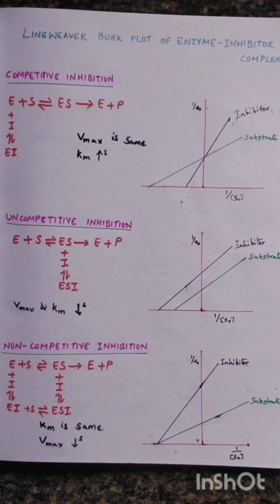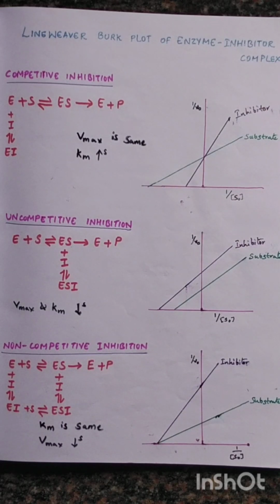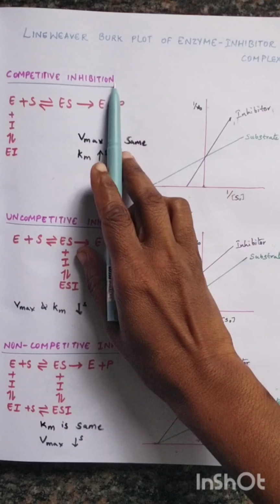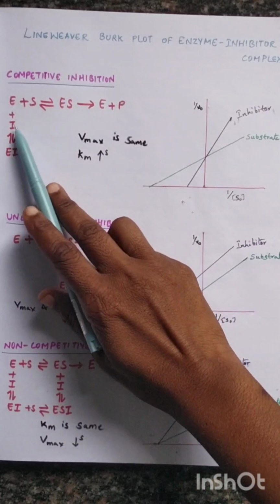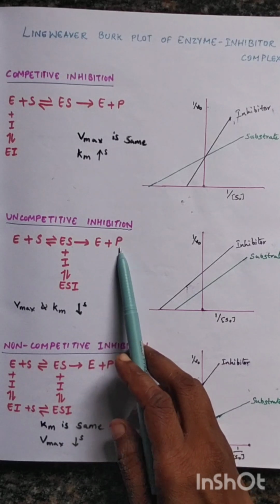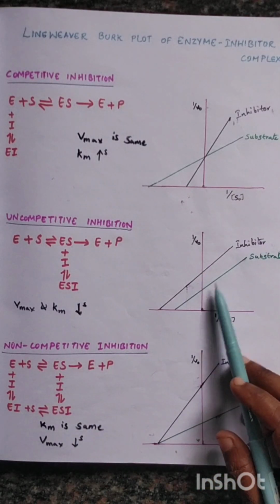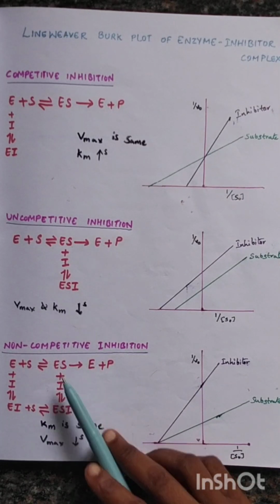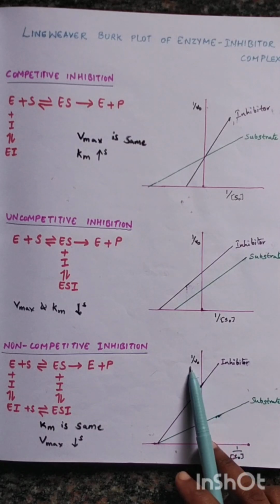Lineweaver Burk plot for Enzyme Inhibitor complexes